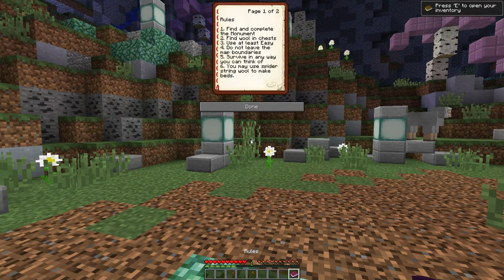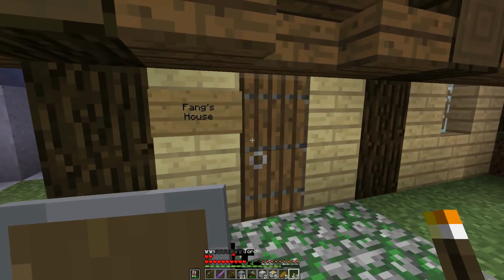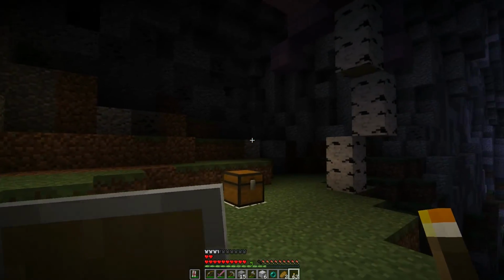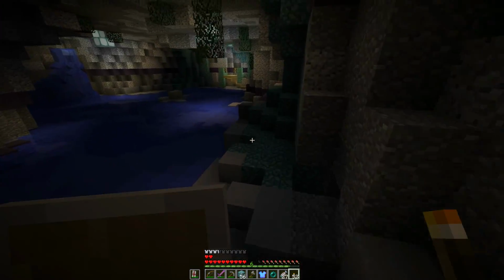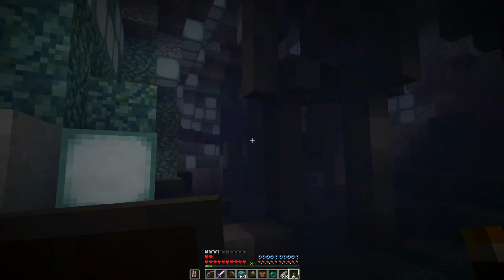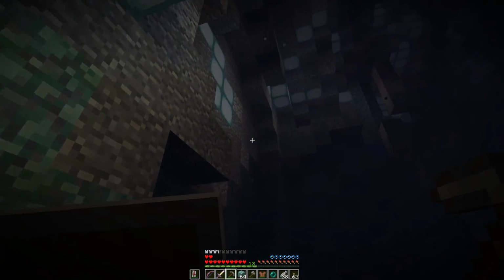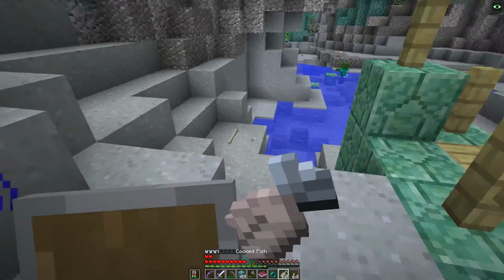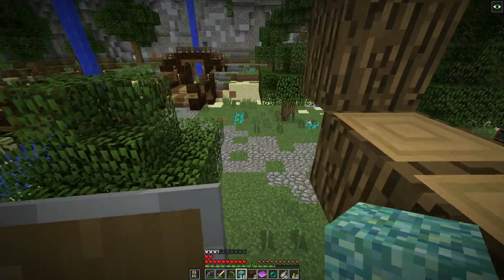3 Hour Miracle - Triad Part One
Much like the Strawberry Jam, 3-Hour Miracle events are an opportunity for mapmakers to get together and show off their latest ideas while having a bit of fun. Each map is created within a 3-Hour time frame, which by itself is--I guess you can say--quite miraculous. Join me as I take on these crazy creations from today's best CTM mapmakers.